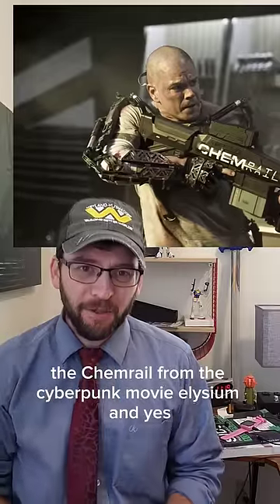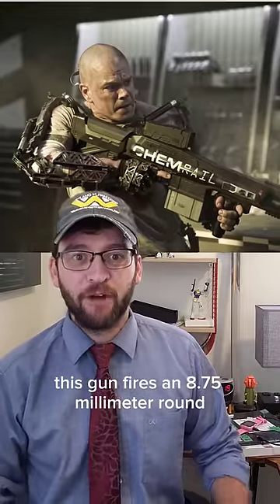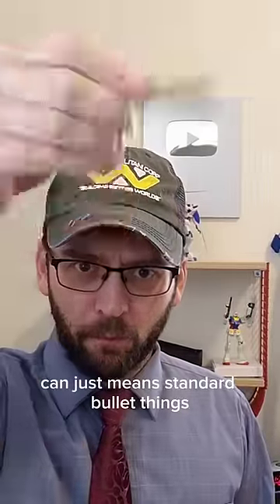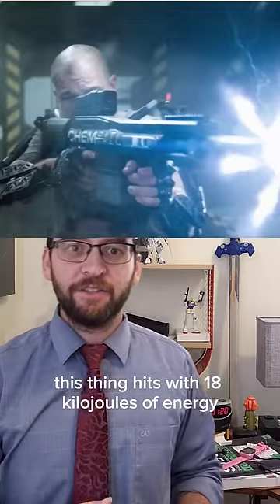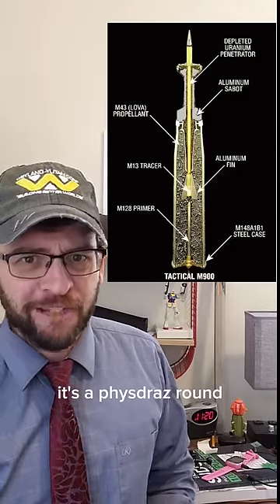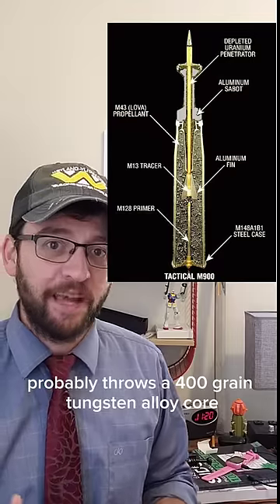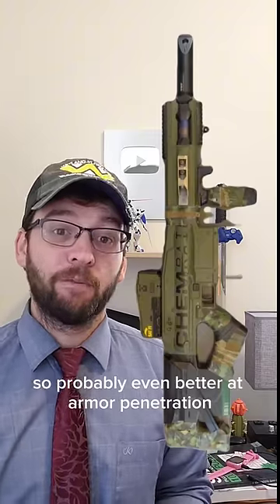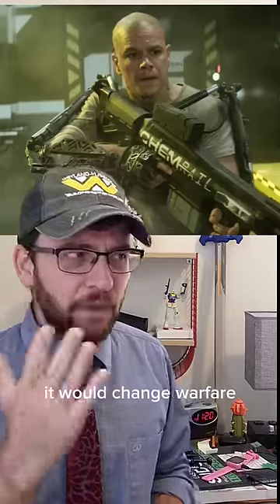Chemrail Rifle in Elysium.